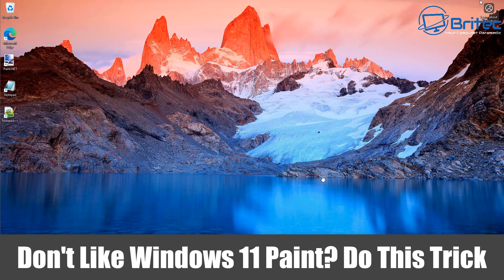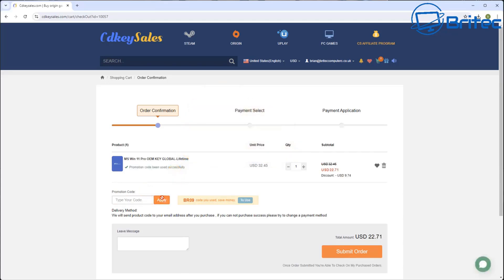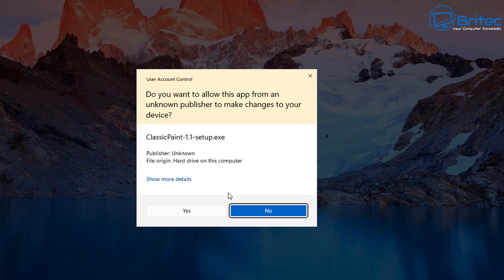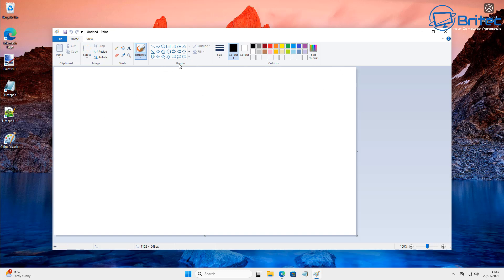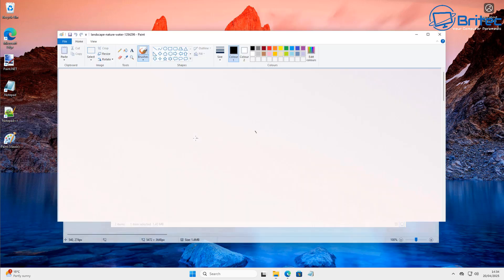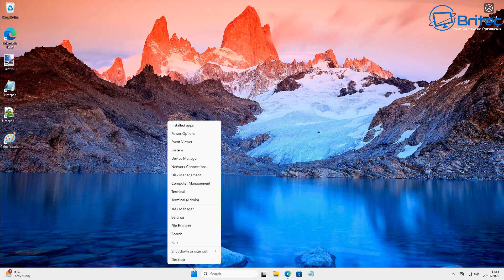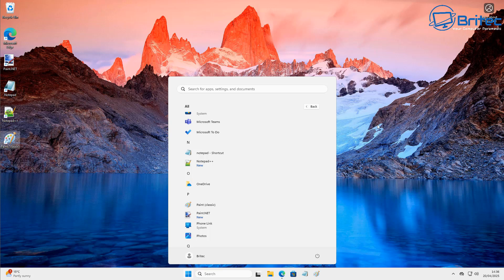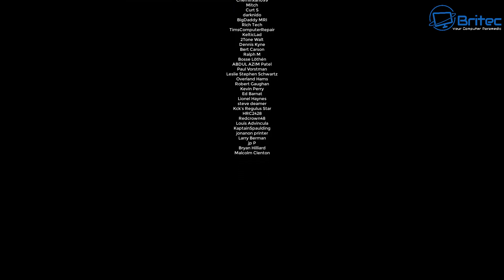Don't Like Windows 11 Paint? Do This Trick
Don't Like Windows 11 Paint? Do This Trick. Replace new copilot paint with classic paint.